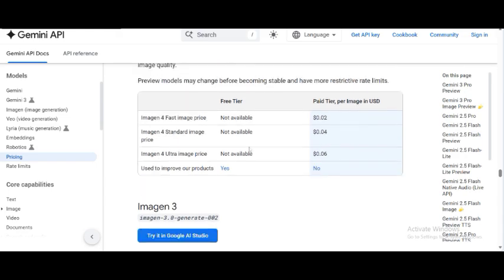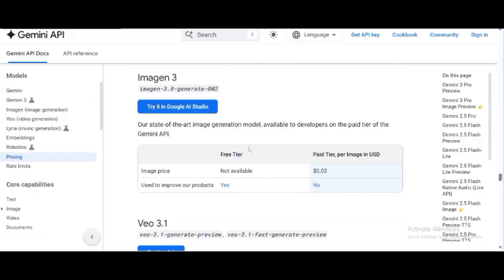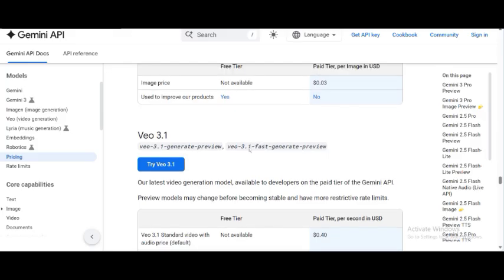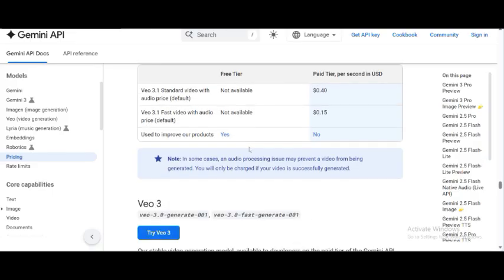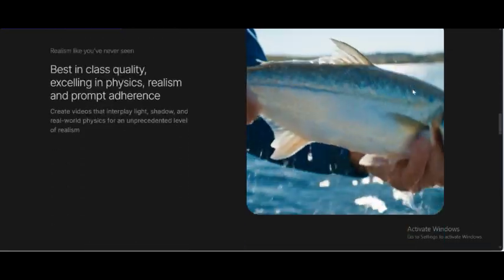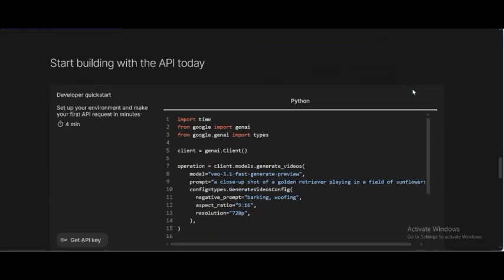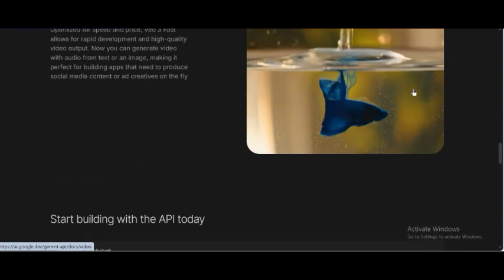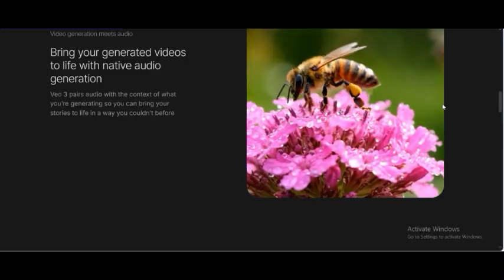Google Veo 3 vs Veo 2 Comparison | What’s New & Which Is Better?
In This Video, you will learn about Google Veo 3 vs Veo 2 Comparison | What’s New & Which Is Better?